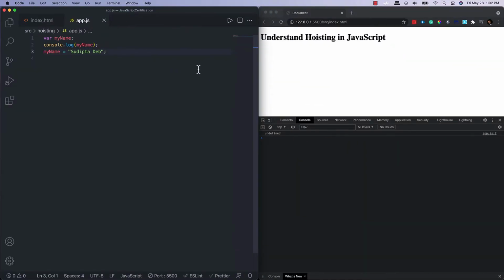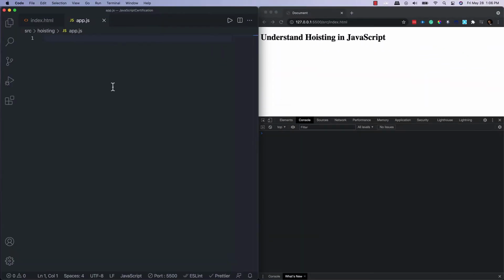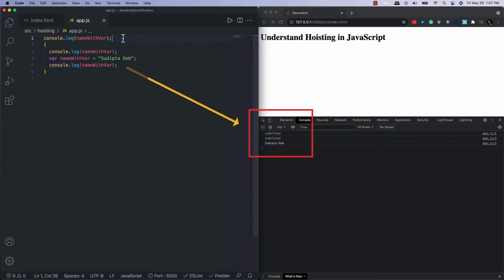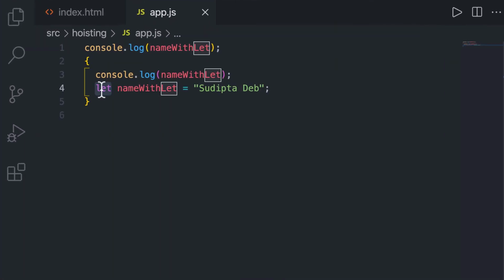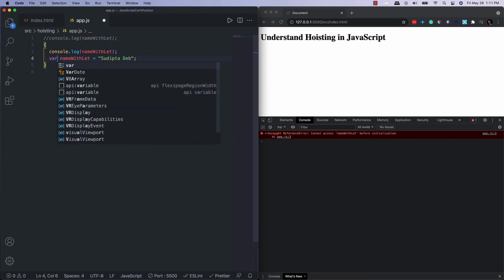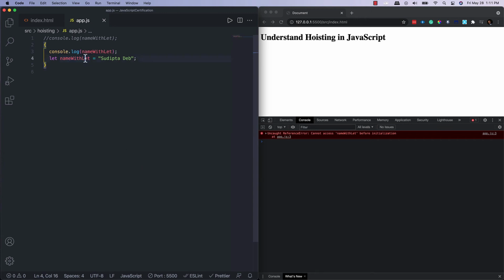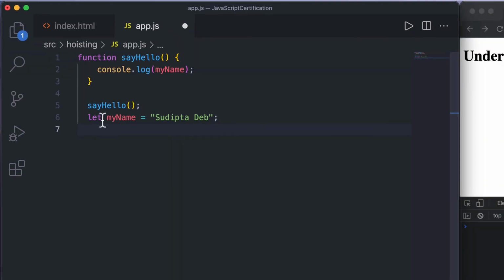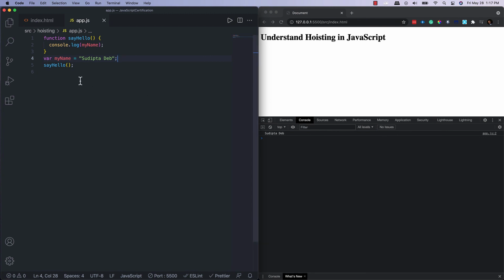Understand Hoisting in JavaScript | Variable Declaration var vs let vs const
Understand "Hoisting" in JavaScript is important and at the same time somewhat misleading. In this video, I will cover the Hoisting concept. This is a process that happens while the JavaScript engine interprets the written JavaScript code.

JavaScript engine always interprets the JavaScript code within the Global Execution context which comes with two phases - compilation and execution.

During the compilation phase, JavaScript will parse the written code to find out all functions and variable declarations. When found, it will allocate space in memory for each of the declared variables. This is what knows as "Hoisting".

So "Hoisting" is a process of moving variable and function declarations to the top of the scope. This creates the illusion of "moving at the top of their scope", but in reality, the JavaScript engine will store the declared variables and functions in memory even before the rest of the code try to refer to them.

During the execution phase, the JavaScript engine will assign values to the variables and start processing functions.

Based on the discussion above where I have explained how JavaScript codes are being interpreted, all variable and functions are lifted to the top of their functional/local or global scope regardless of there where they are declared. This is what known as "Hoisting".